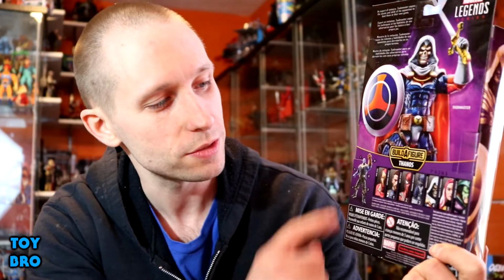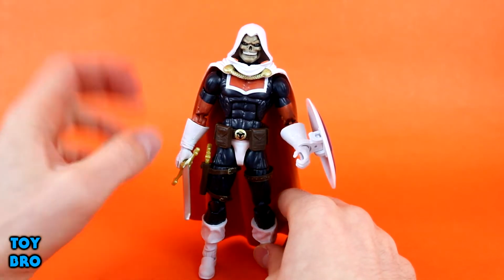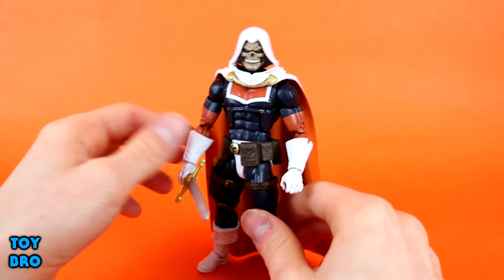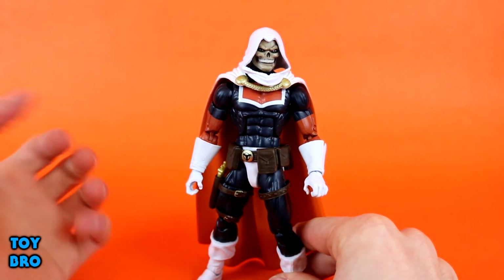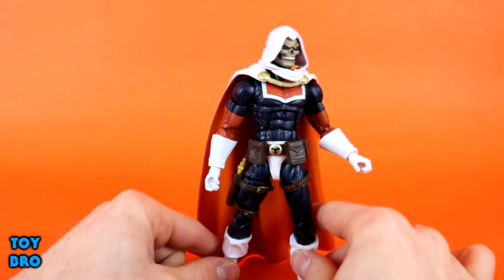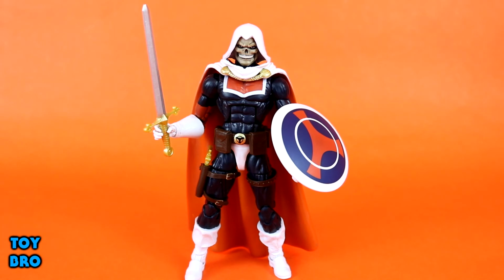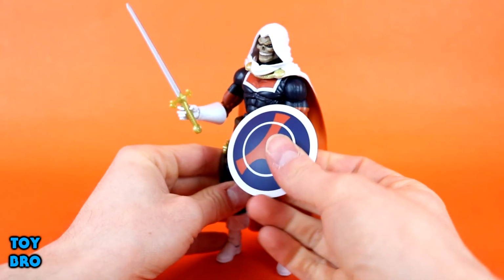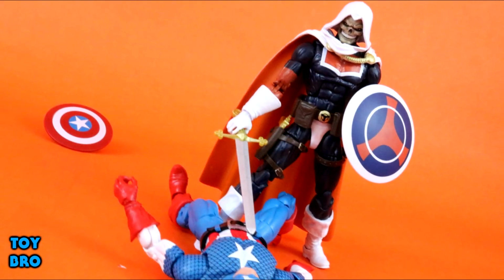Marvel Legends Infinity War Thanos BAF Wave TASKMASTER Action Figure Toy Review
Is he up to the task? Get it...task, Taskmaster...